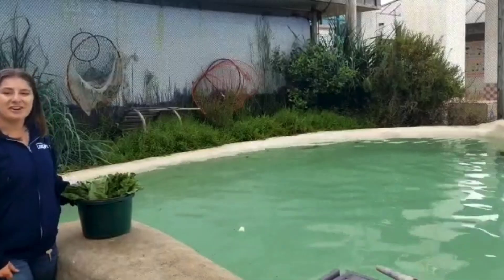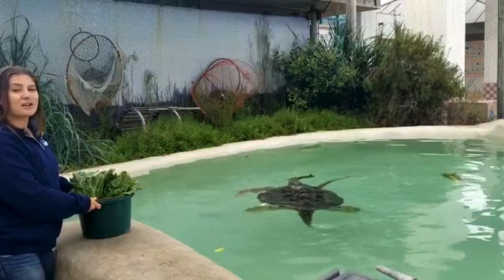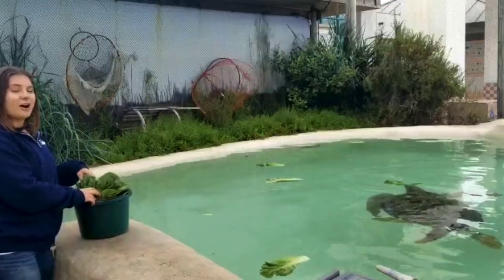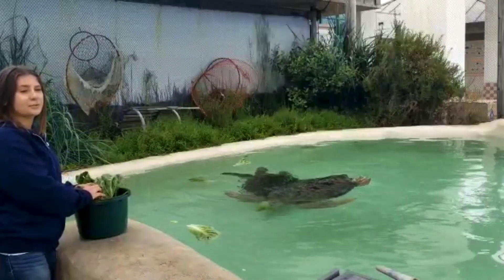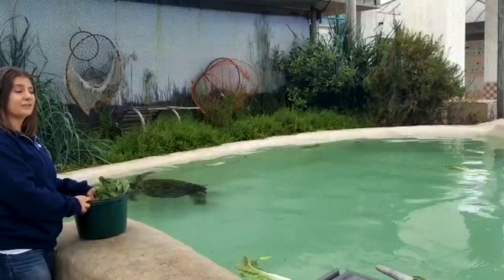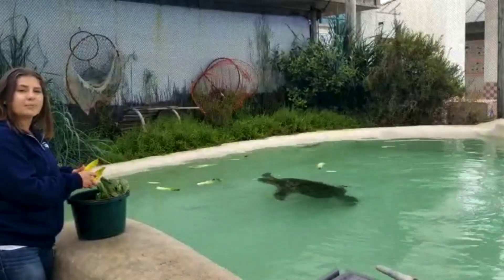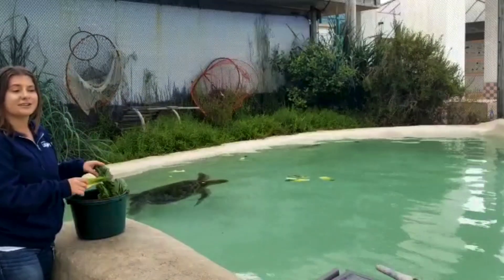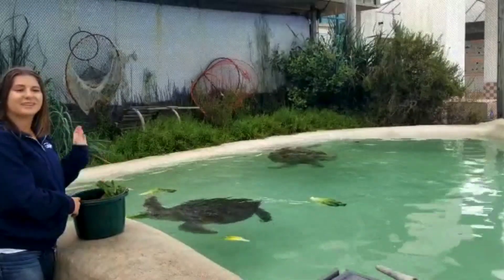Eat Like A Sea Turtle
Be like a sea turtle and munch on some greens like romaine lettuce and bell peppers.